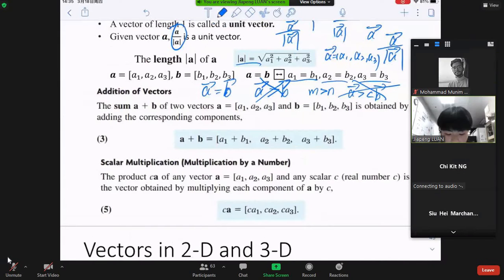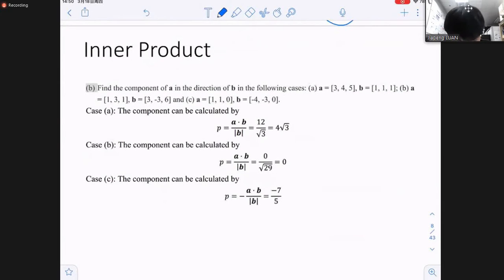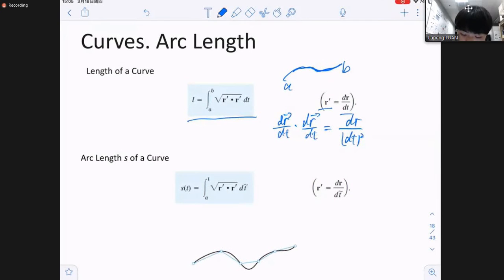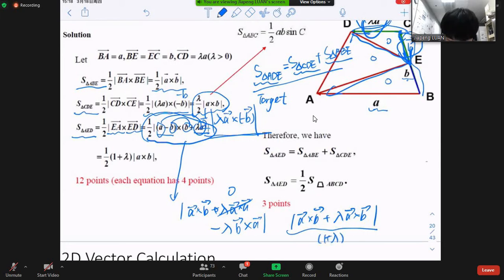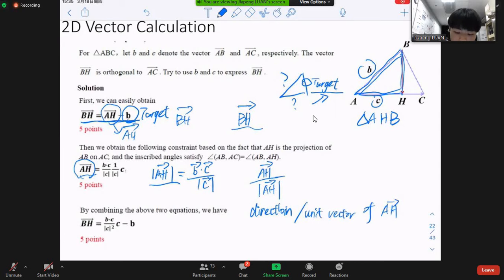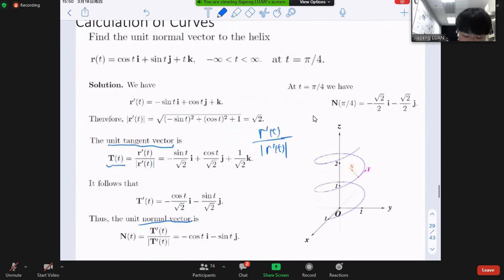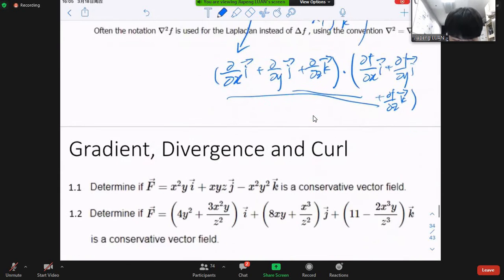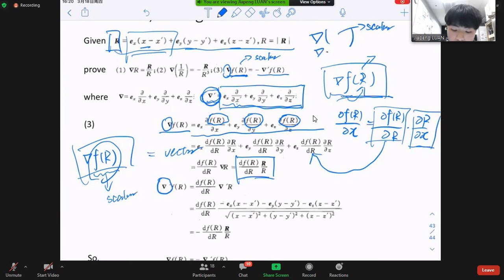Vector Calculus | Vol. 1 | Midterm Review | TUT 5 [ Mar 18 ]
ENGG1130 | Multivariable Calculus  | The Chinese University of Hong Kong

Week - 10 | Class - 2 [Thursday]